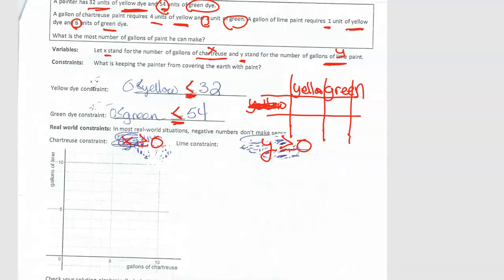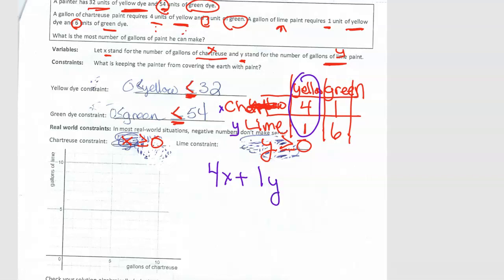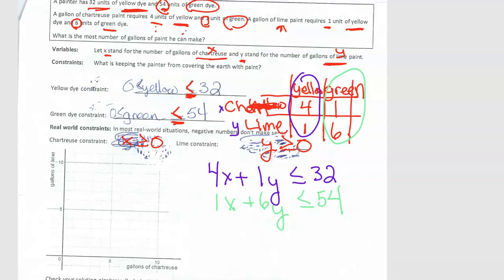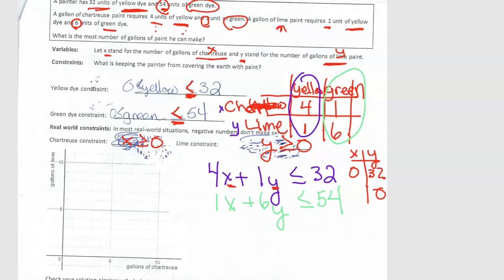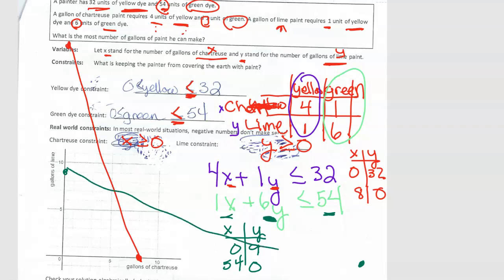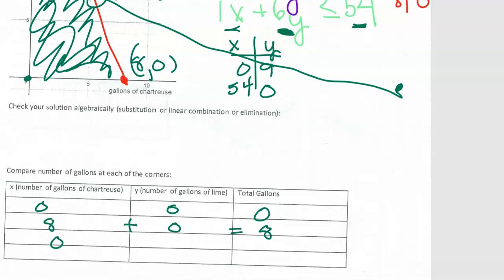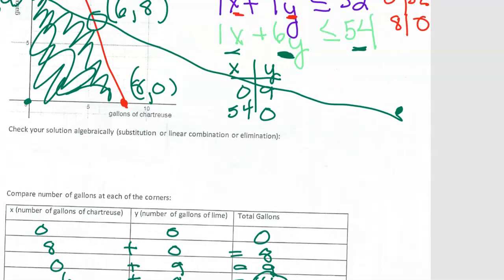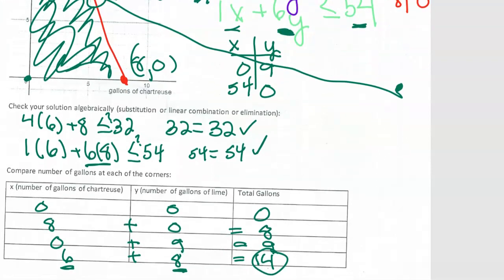9 7 Painter Problem